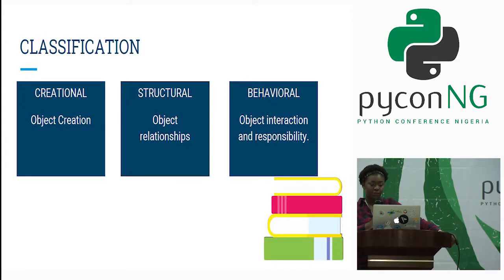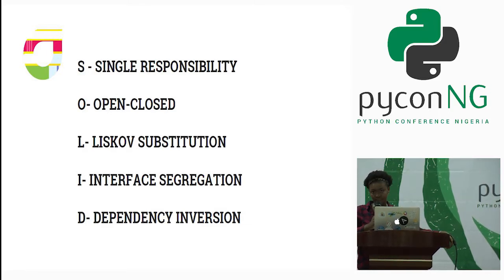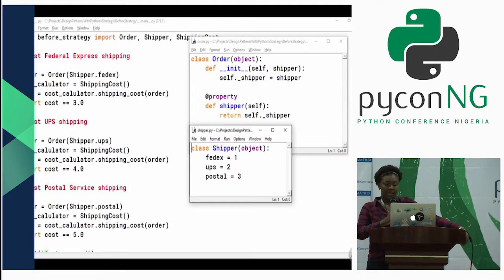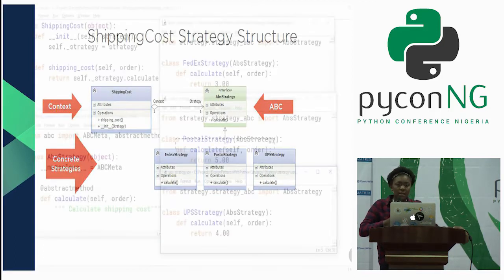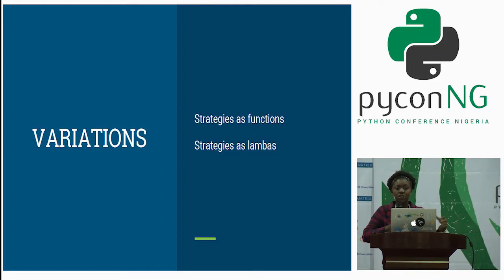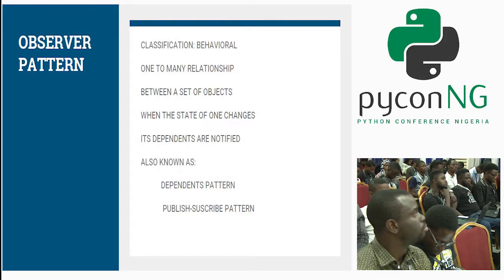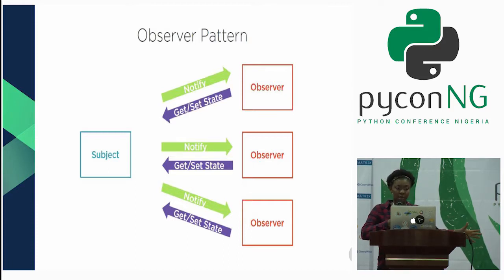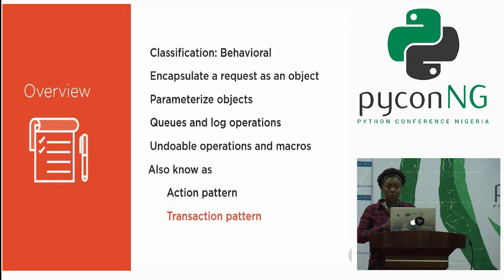Cleopatra Douglas- Design Patterns with Python